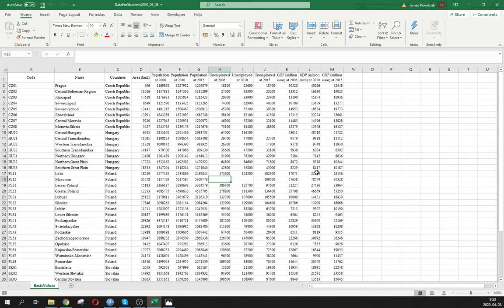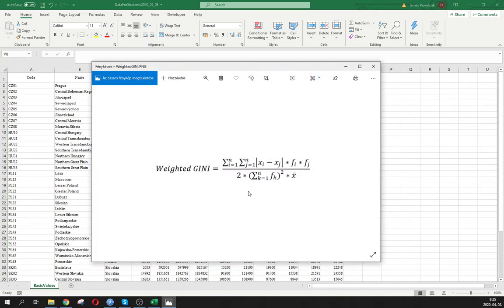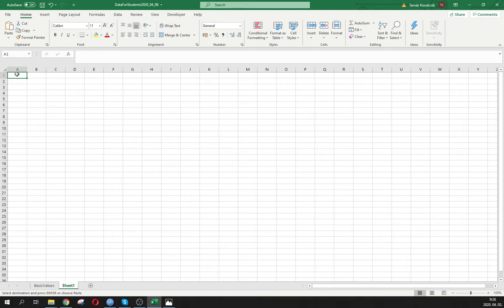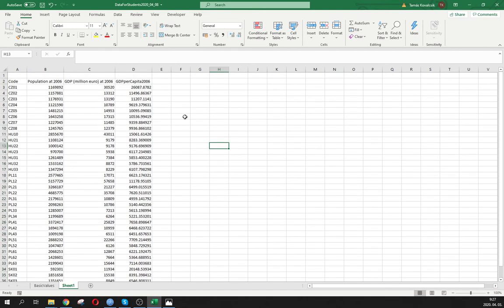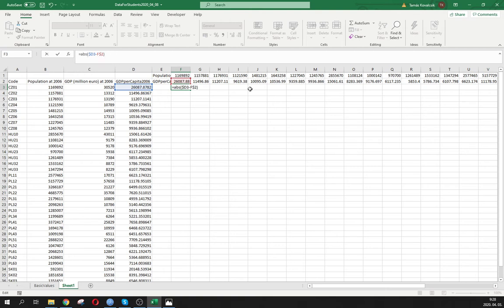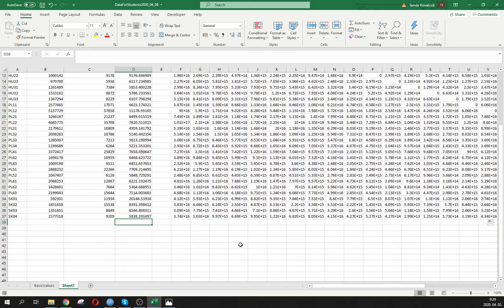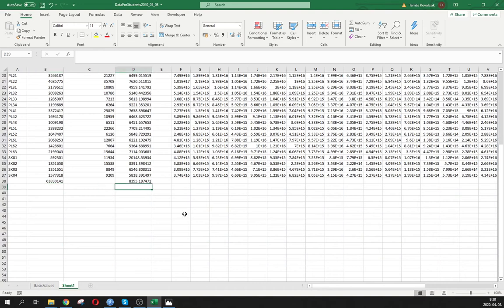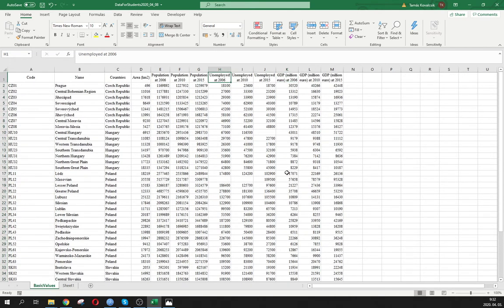Regional Analysis - Weighted GINI